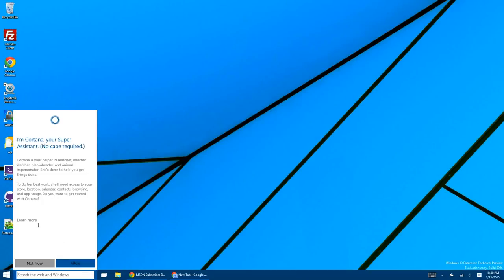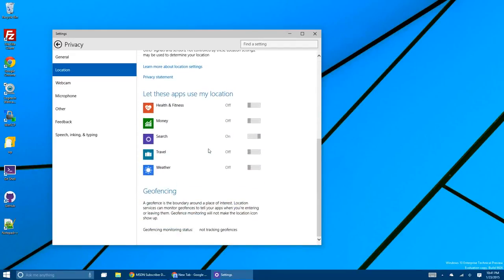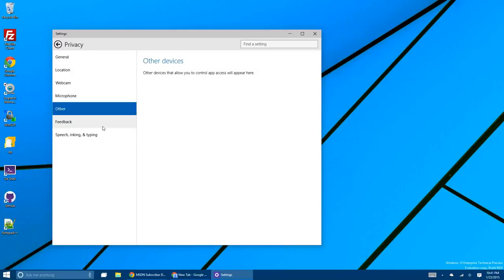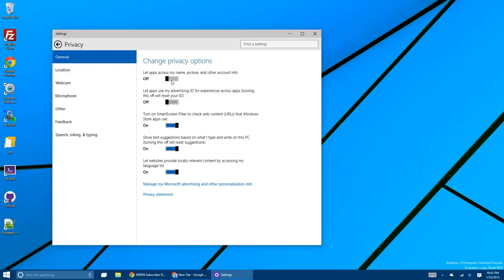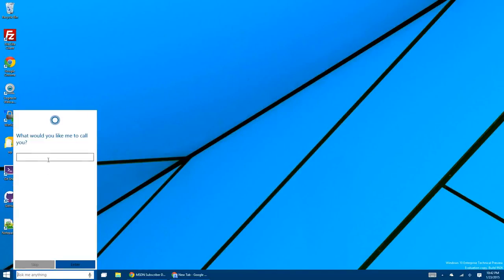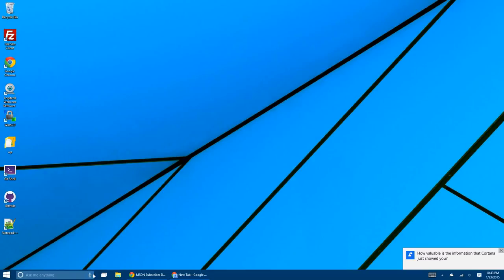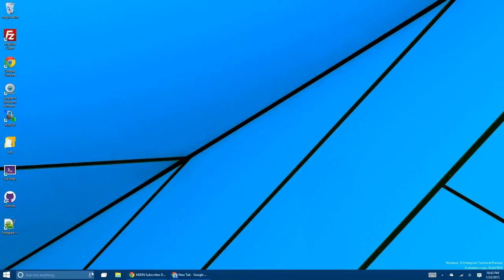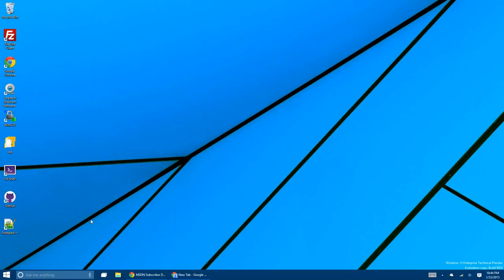Windows 10 Cortana HOWTO Setup your Personal Assistant 2015